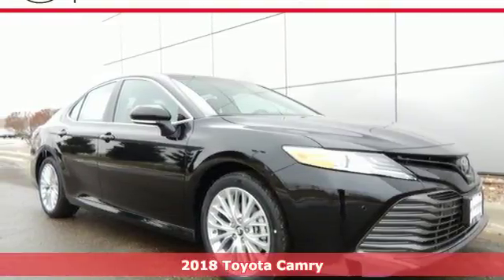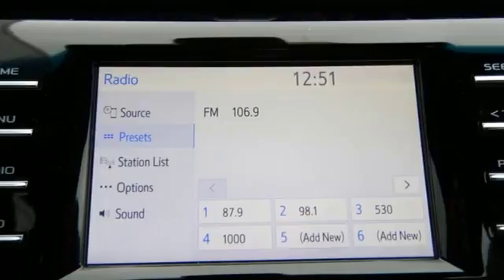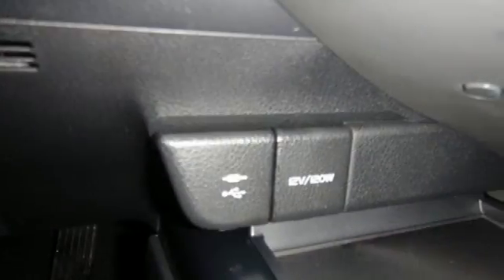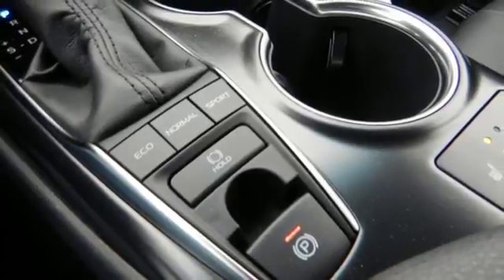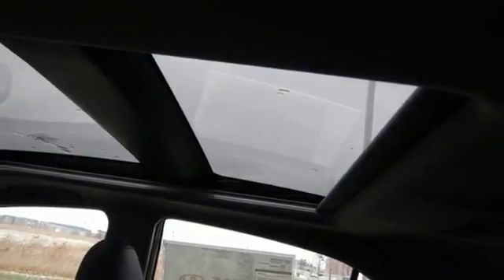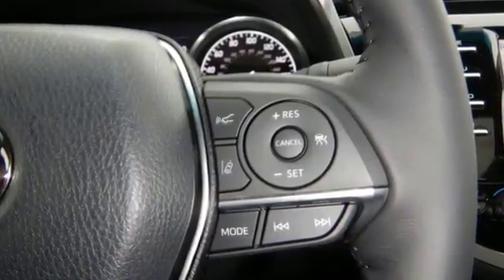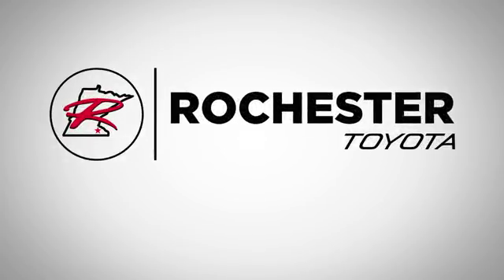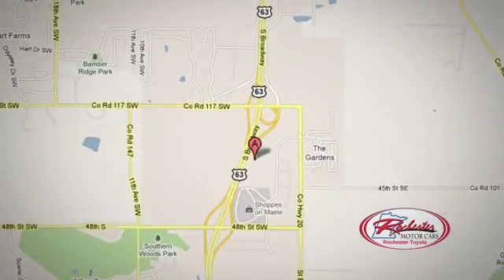New 2018 Toyota Camry Rochester, MN S25958 - SOLD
Year: 2018
Make: Toyota
Model: Camry
Trim: XLE
Engine: 2.5L I4 DOHC 16V
Transmission: 8-Speed Automatic
Color: Black
Interior: La20
Stock #: S25958
VIN: 4T1B11HK3JU049863
2018 Toyota Camry 4D Sedan 2.5L I4 DOHC 16V FWD XLE Midnight Black Metallic Recent Arrival! We look forward to earning your business.

Address:
4365 Canal Place Southeast